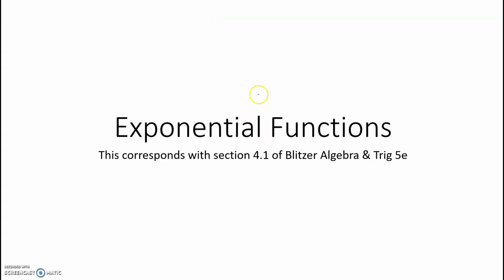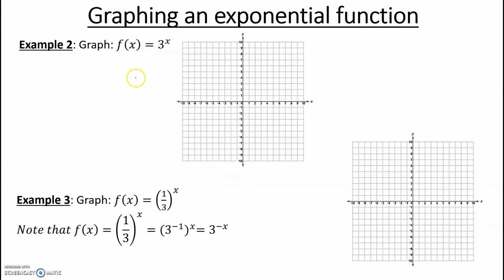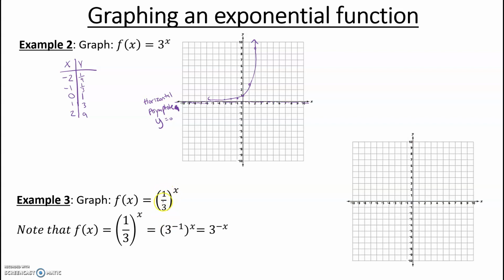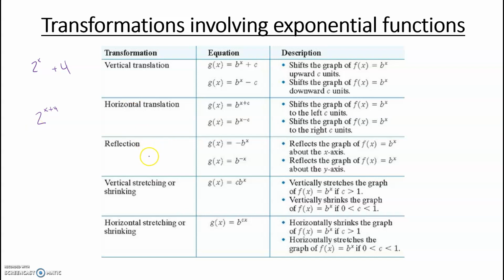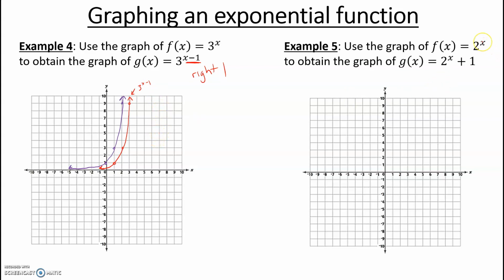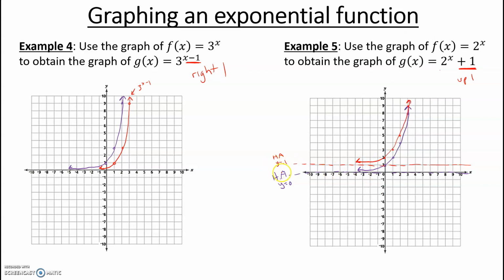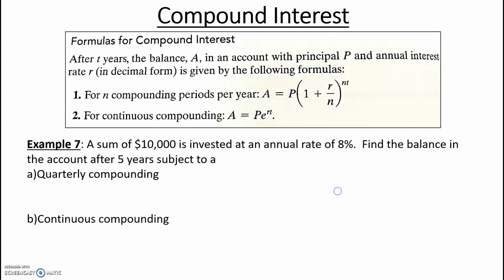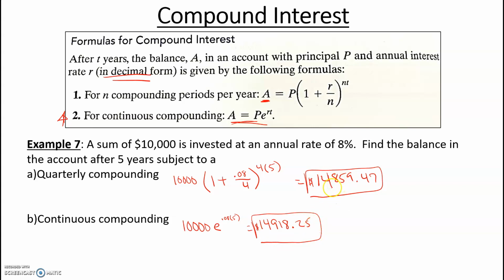4.1 Exponential Functions